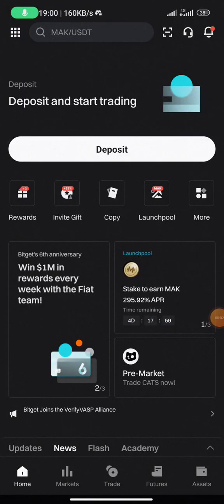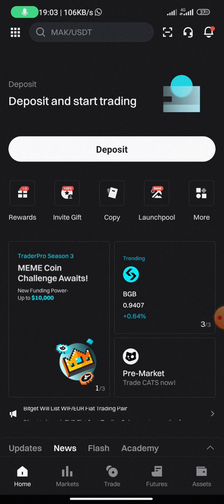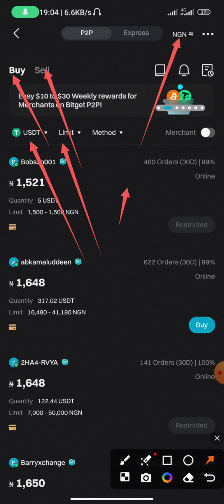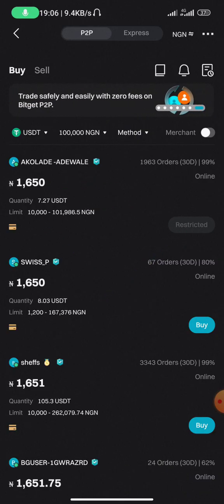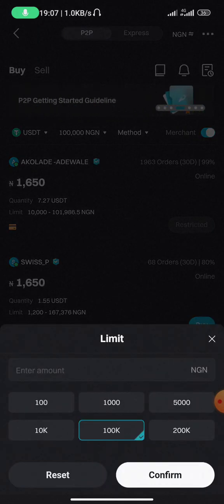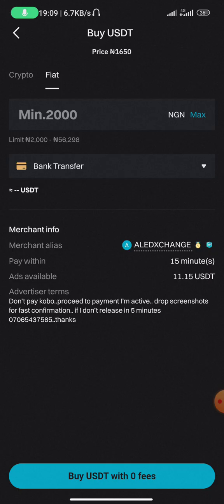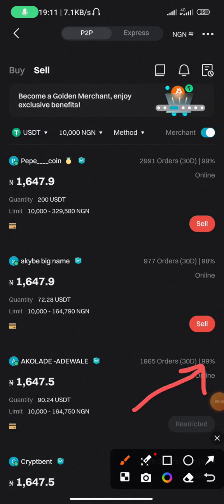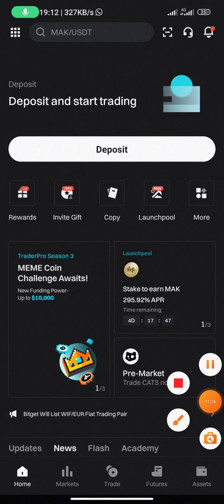How to Use Peer-to-Peer (P2P) Trading on BitGet Exchange | Step-by-Step Guide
Discover how to trade cryptocurrencies safely and efficiently using Peer-to-Peer (P2P) trading on the BitGet Exchange. This step-by-step guide will show you how to buy and sell crypto directly with other users, giving you more flexibility and control over your trades.

In This Video, You Will Learn:

How to access the P2P trading platform on BitGet
Setting up your P2P trading profile
Browsing and selecting offers for buying and selling
How to securely complete a P2P trade
Tips for staying safe and avoiding scams on P2P marketplaces
BitGet's P2P trading platform allows you to trade directly with other users, providing a secure and convenient way to exchange cryptocurrencies with various payment methods. Whether you're looking to buy Bitcoin, Ethereum, or other assets, this guide will help you navigate the process smoothly.

Have questions? Drop them in the comments, and we'll be happy to assist you!